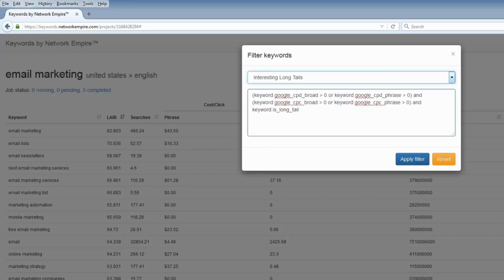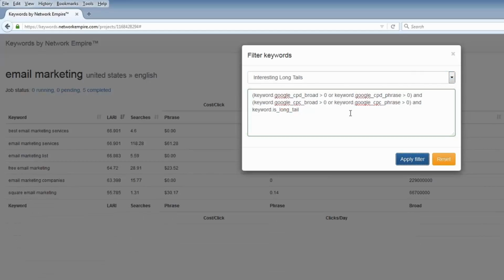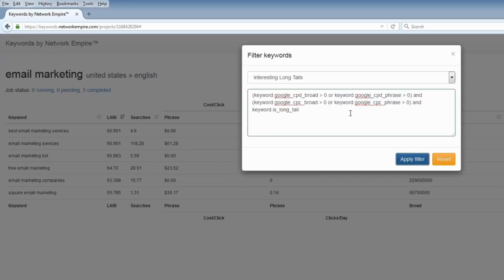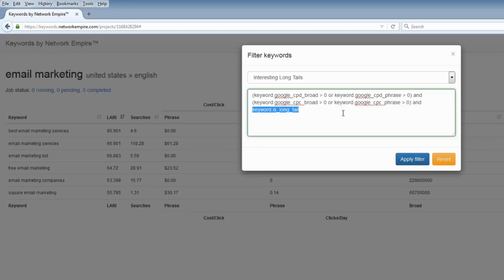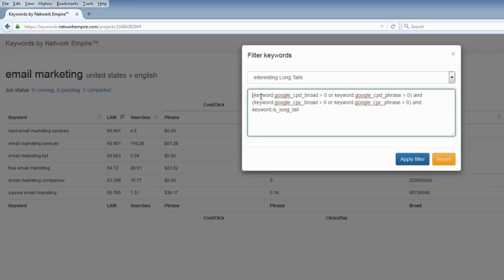Keywords by Network Empire - Filters: Interesting Longtails